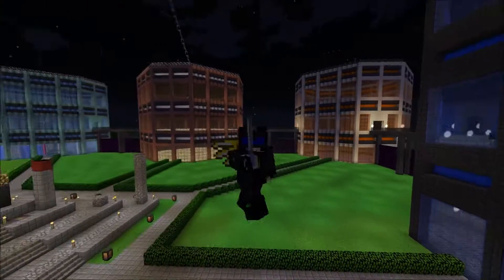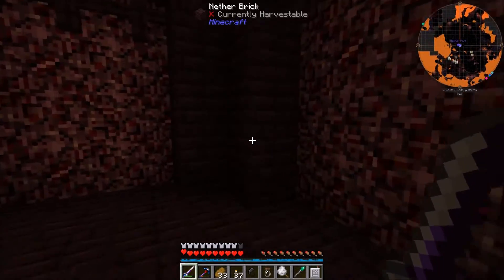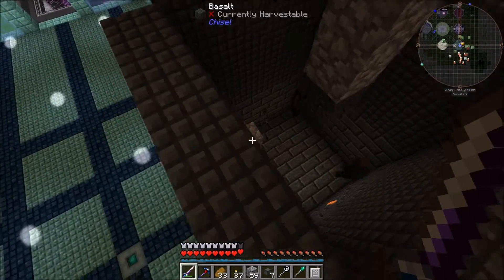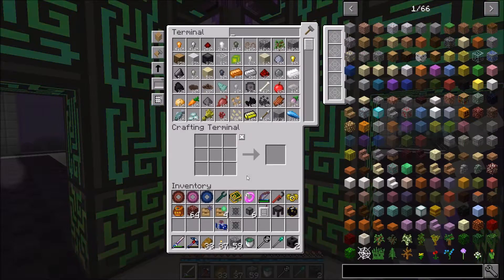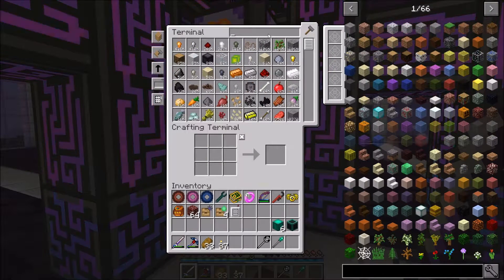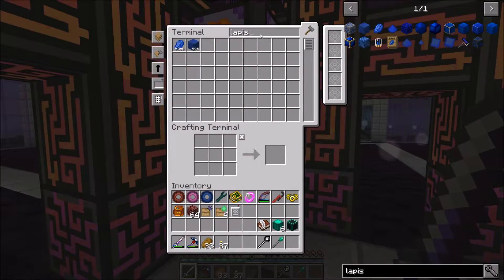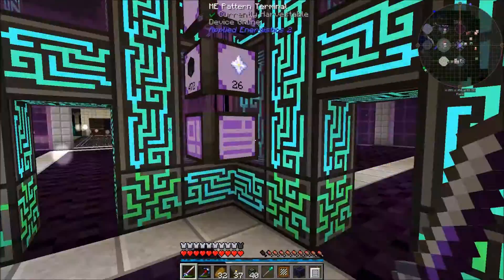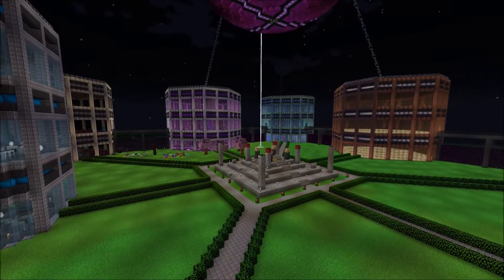Direwolf 20 1.10 Let's Play Ep. 37: Emerald Farm and a New Breed of Quarry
So today, thanks to a great comment on last episode, we jump into our emerald farm in a different way than we had planned before.  Then it's off to get a new quarry set up, one that wont involve us moving it after each cycle and one that runs at a wonderful speed as well!